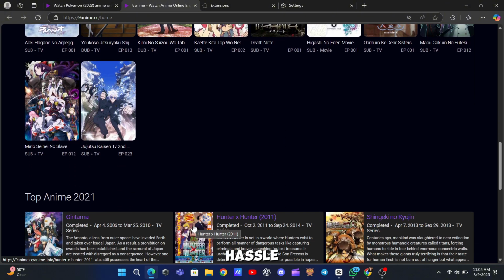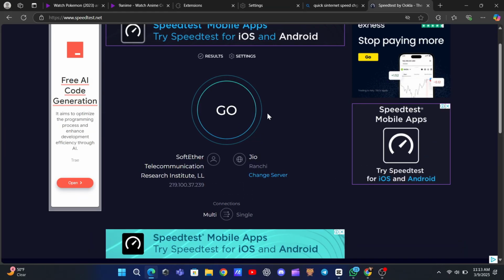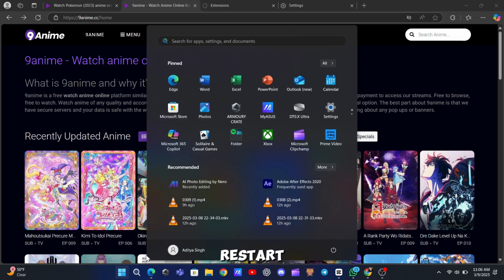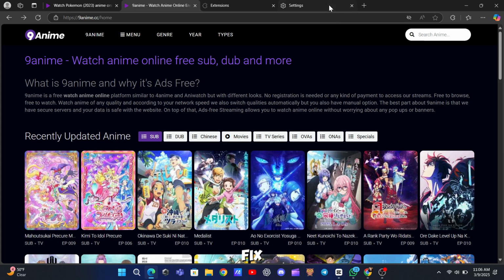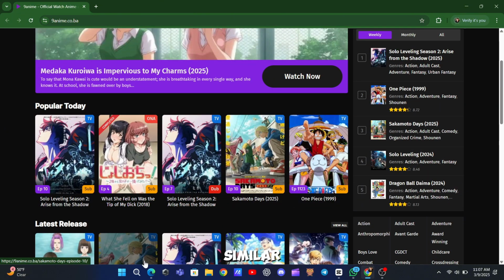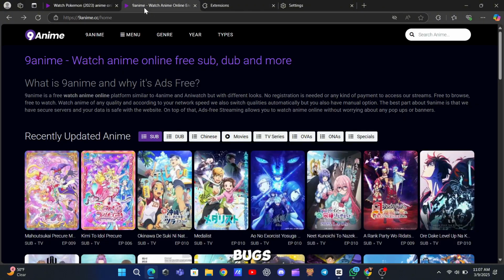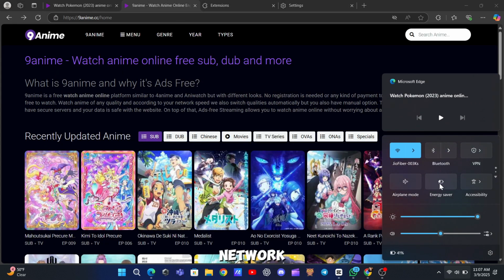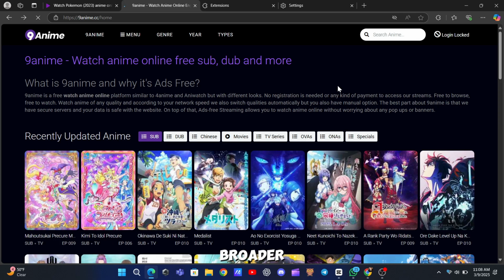How to Fix 9Anime Error Code 233001! Step by Step Solutions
If you're dealing with 9anime Error Code 233001, I know how frustrating it can be. You're all set for a binge-watching session, and suddenly—boom!

 The error pops up, stopping you from watching your favorite anime. 😩 But don't worry! In this video, I'll show you some easy steps to fix this error so you can get back to watching without any issues.

Try out these steps one by one, and hopefully, one of them will get your anime back on track.